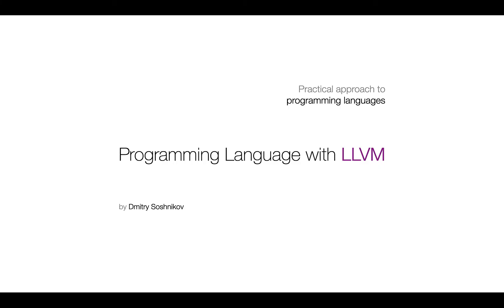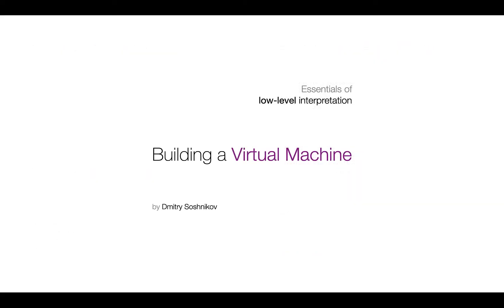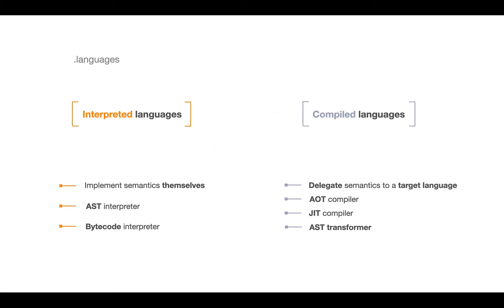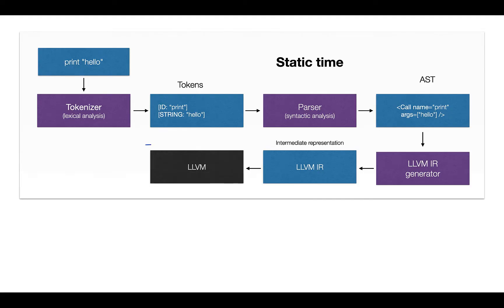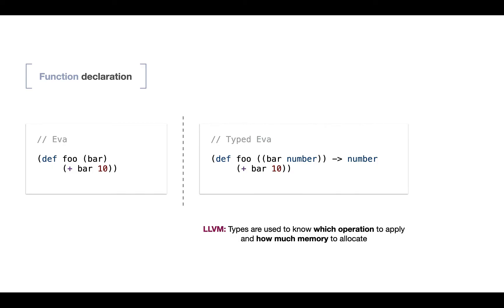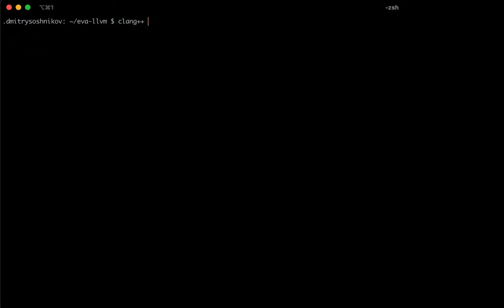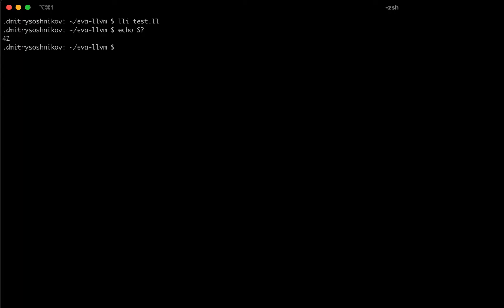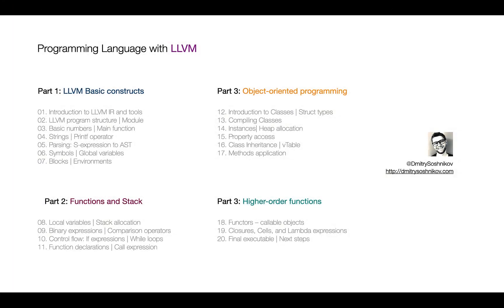Programming Language with LLVM [1/20] Introduction to LLVM IR and tools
This is the first lecture from the "Programming Language with LLVM" course where we build a full programming language similar to JavaScript from scratch, using LLVM compiler infrastructure.

In this lecture:

- Introduction to LLVM tools
- Parsing pipeline
- LLVM Compiler
- LLVM Interpreter
- Clang
- Structure of LLVM IR
- Entry point: @main function
- LLVM Assembler
- LLVM Disassembler
- Native x86-x64 code